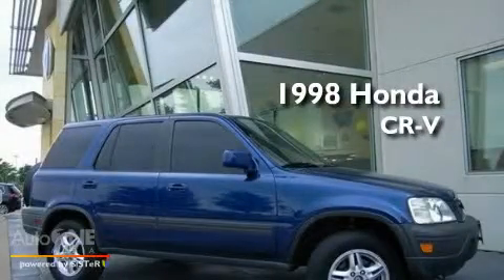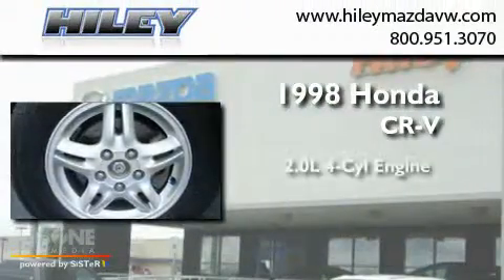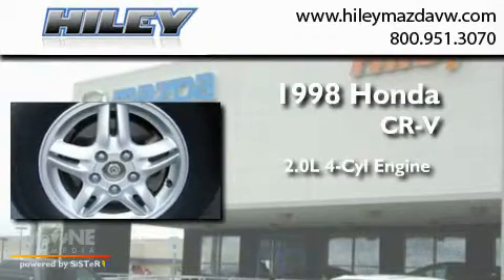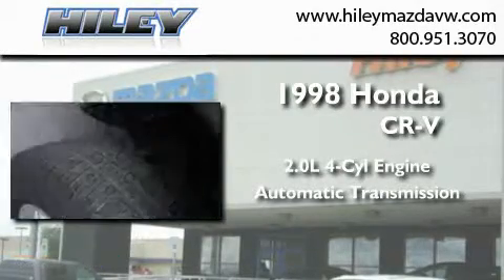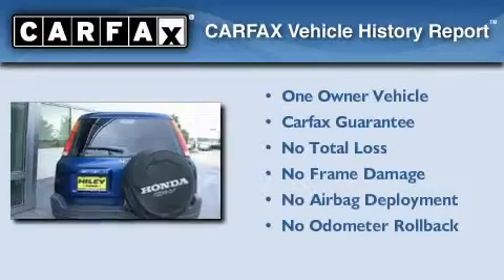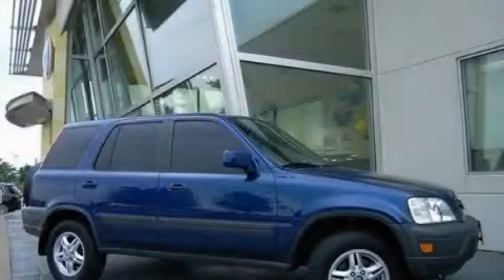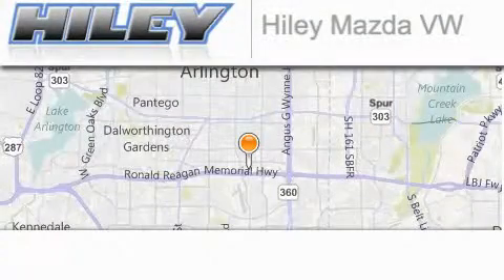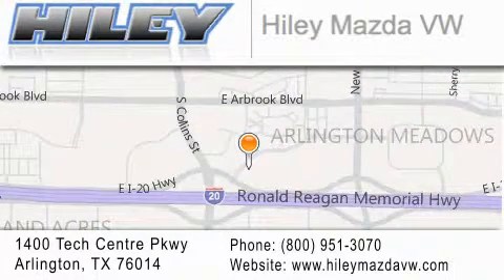1998 Honda CR-V Arlington TX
Year : 1998
 Make : Honda
 Model : CR-V
 Engine : 2.0L 4 cyl.
 Trans . : Automatic
 Exterior : Supermarine Blue Pearl
 Miles : 94,915
 Interior : Gray
 Stock : M43501C

 Preowned 1998 Honda CR-V Arlington TX